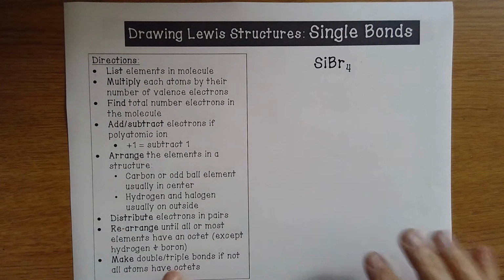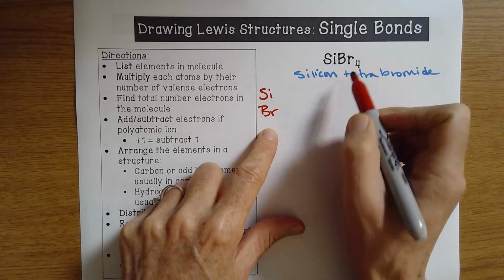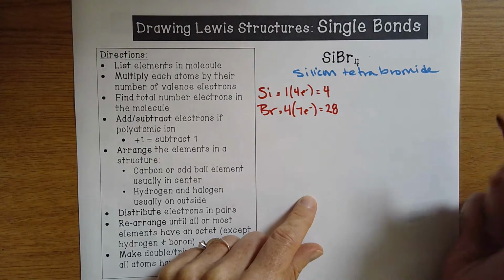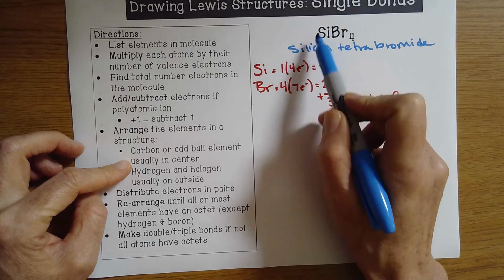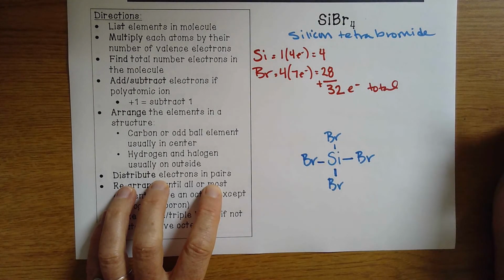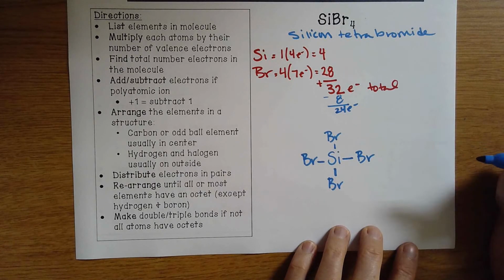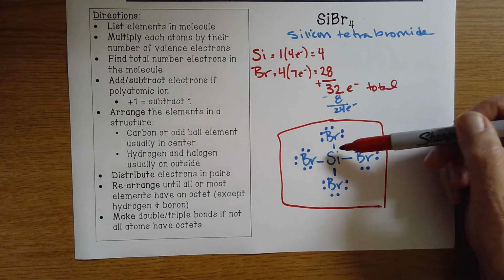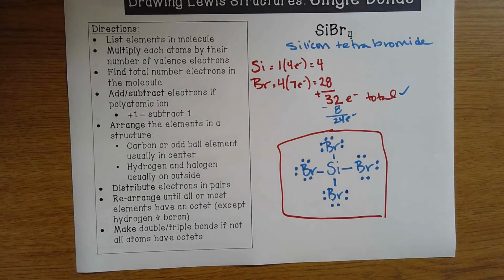Drawing Lewis Structure: Single Bond